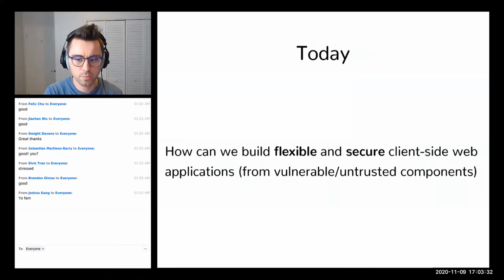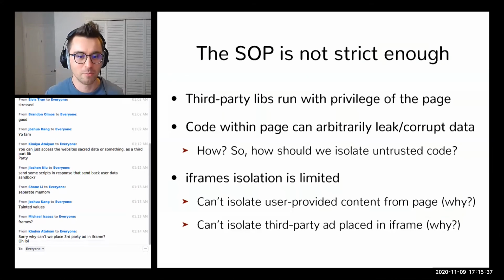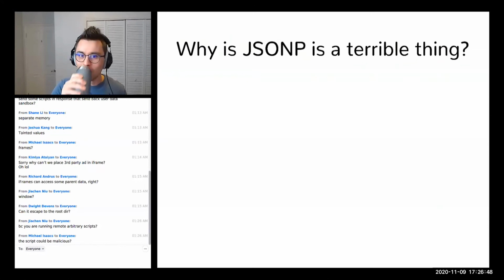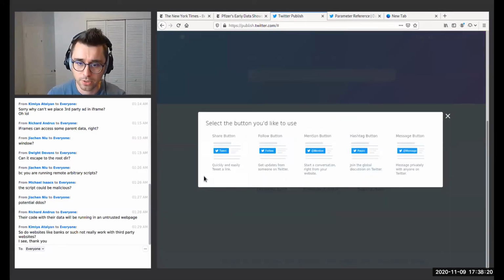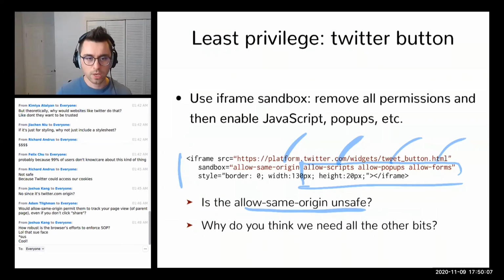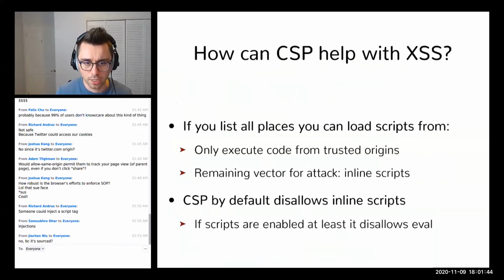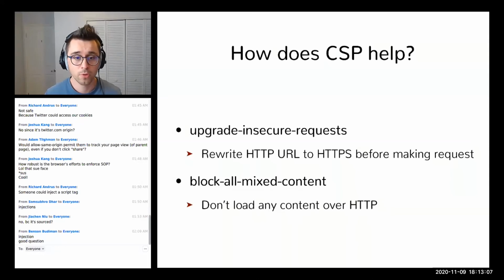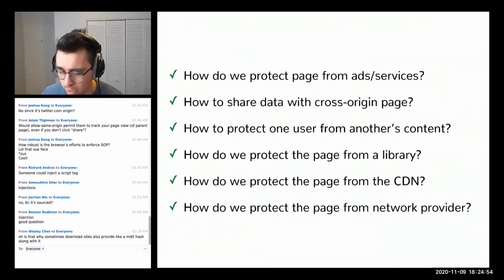CSE 127 Fall 2020 - Lecture 11 (Modern client-side Web defenses)